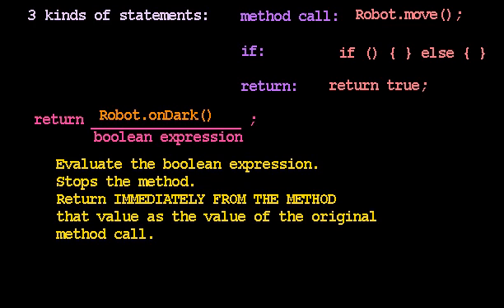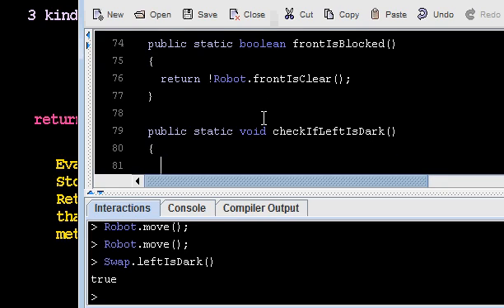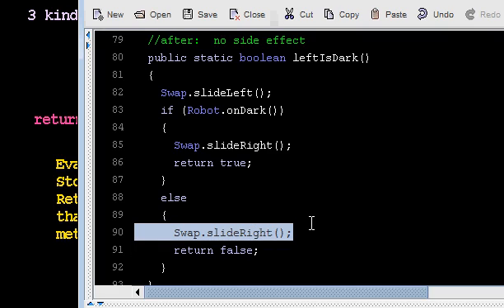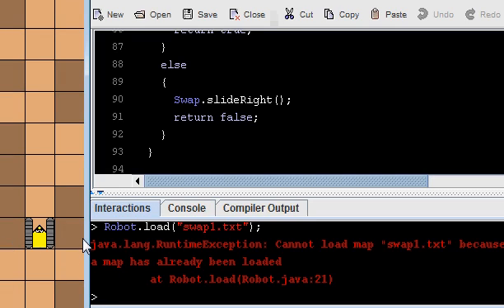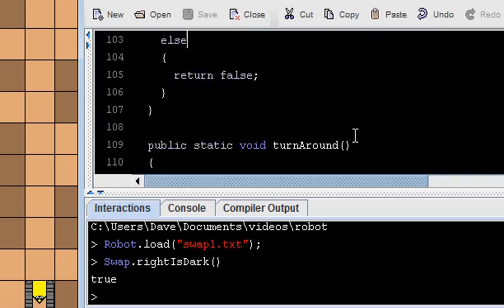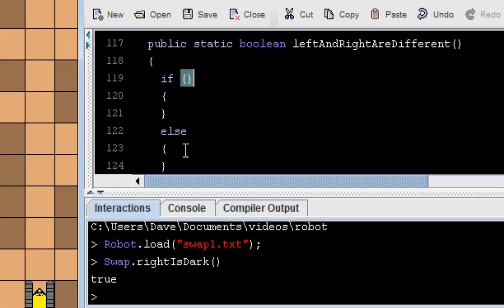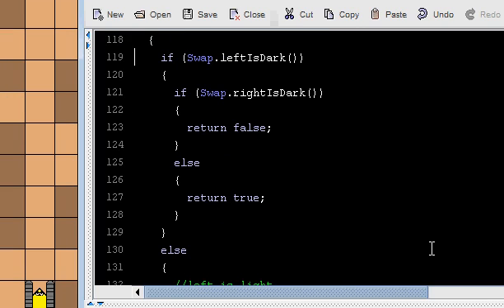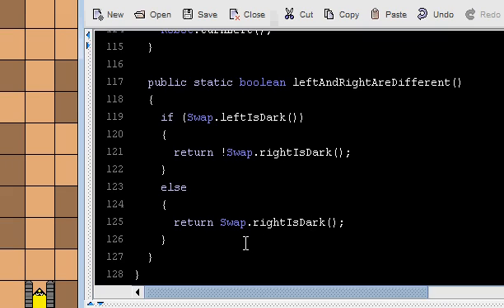Boolean Expressions and Methods 5